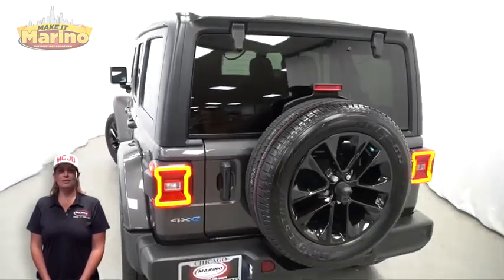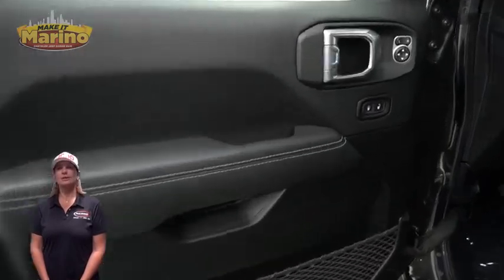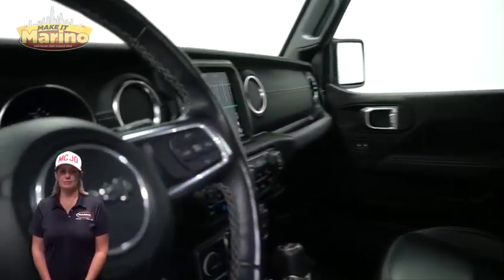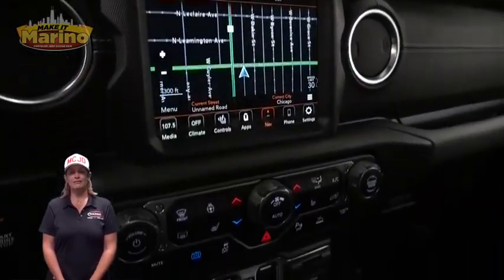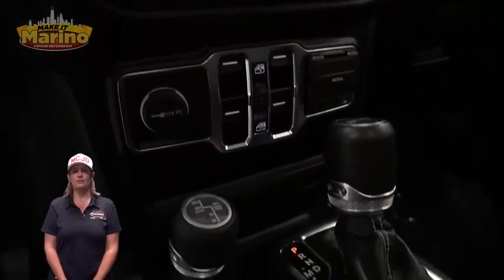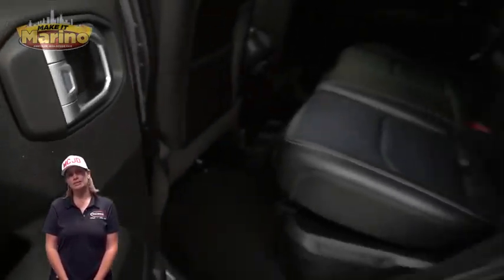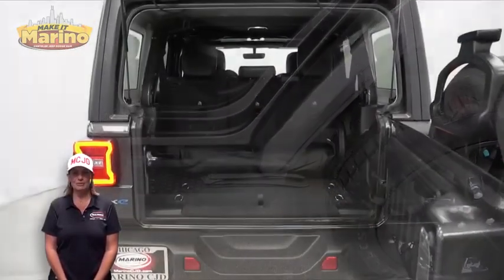2021 Jeep Wrangler 90482A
2021 Jeep Wrangler Unlimited Sahara 4xe

5133 W Irving Park Rd

JEEP CERTIFIED!! 7 YEAR - 100,000 MILE WARRANTY!! WRANGLER UNLIMITED SAHARA 4XE!!  2.0 LITER TURBOCHARGED 4 CYLINDER ENGINE!!  STILL UNDER FACTORY POWERTRAIN WARRANTY!!  ONE OWNER!!  ACCIDENT FREE CARFAX REPORT!!  COLD WEATHER GROUP!!  HEATED FRONT SEATS!!  REMOTE START SYSTEM!!  BLACK 3 PIECE HARDTOP!!  POWER HEATED MIRRORS!!  8.4 INCH TOUCH SCREEN DISPLAY!!  NAVIGATION!!  REAR BACKUP CAMERA!!  SIRIUSXM RADIO!!  20 INCH ALUMINUM WHEELS!!  HILL START ASSIST!!  ELECTRONIC STABILITY CONTROL!!  POWER LOCKS!!  POWER WINDOWS!!brbrFCA US LLC Certified Pre-Owned Details:brbr  * 125 Point Inspectionbr  * Transferable Warrantybr  * Vehicle Historybr  * Powertrain Limited Warranty: 84 Month/100,000 Mile (whichever comes first) from original in-service datebr  * Roadside Assistancebr  * Limited Warranty: 3 Month/3,000 Mile (whichever comes first) after new car warranty expires or from certified purchase datebr  * Warranty Deductible: $100br  * Includes First Day Rental, Car Rental Allowance, and Trip Interruption Benefits. SiriusXM 3 month trial subscription